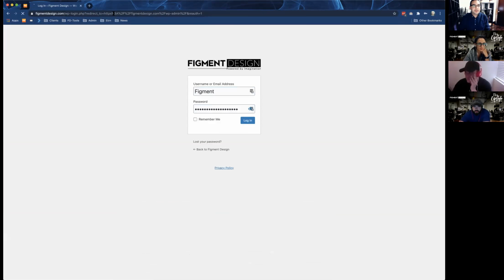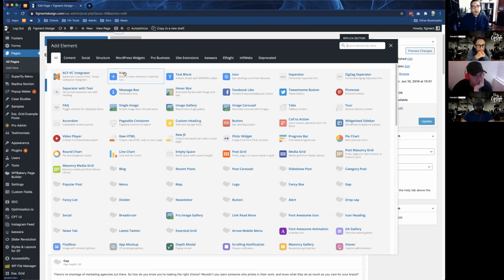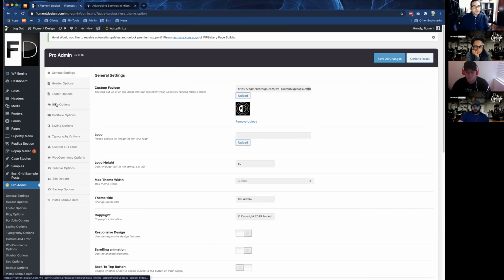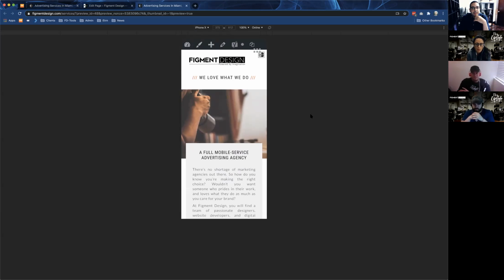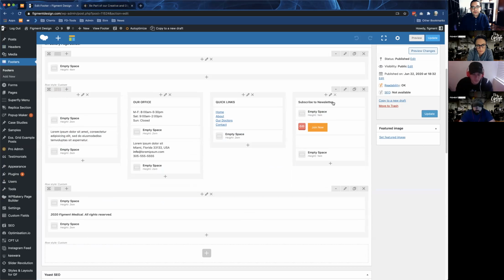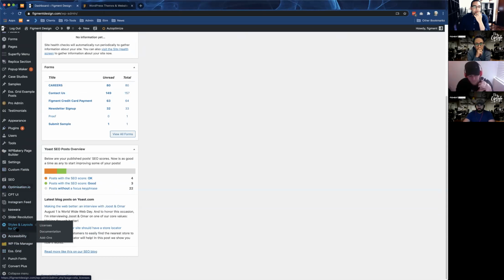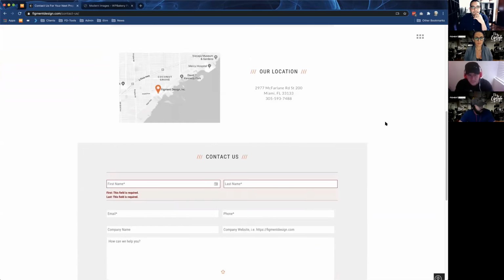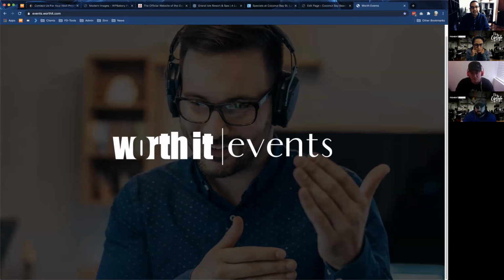Introduction into how to edit in WordPress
Basics of WordPress and how to use, edit, update, add pages, login, posts, pages and edits.